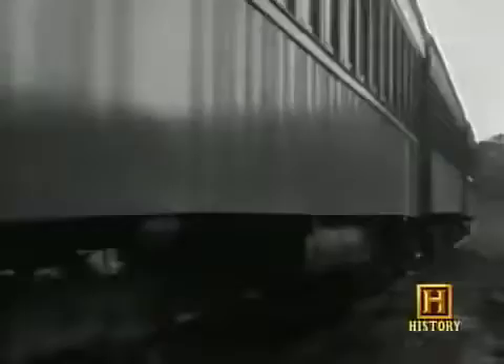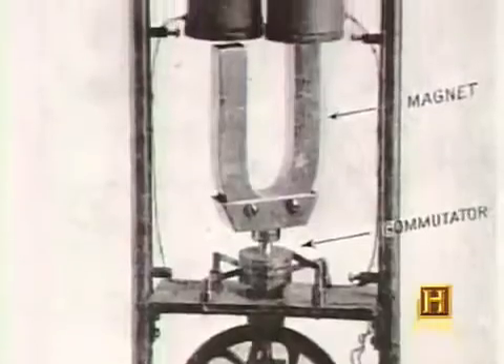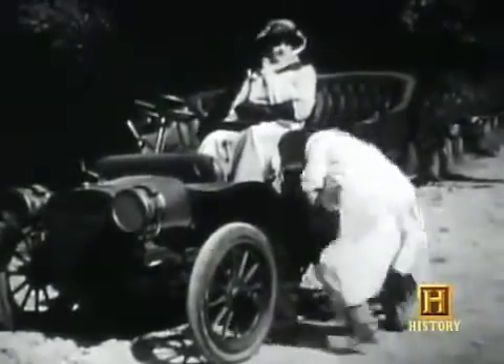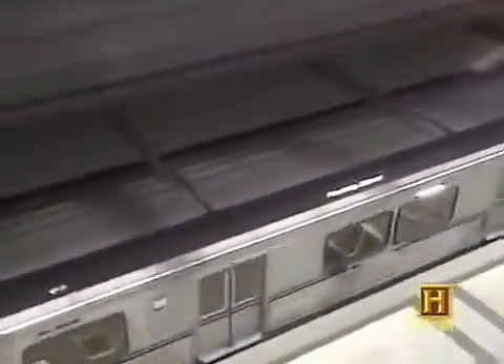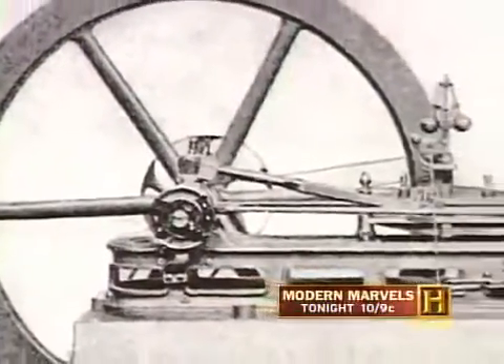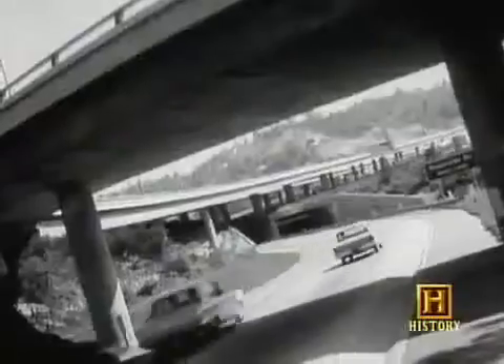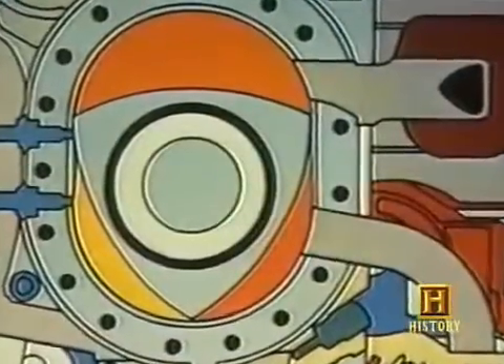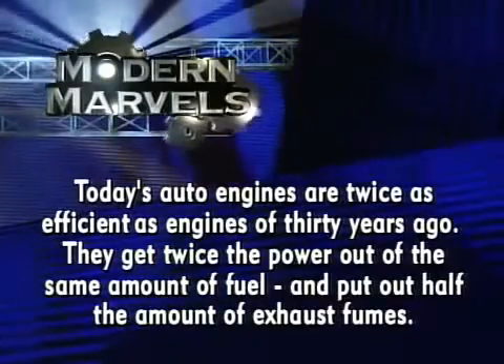Engines Modern Marvels english documentary Part 2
Since its debut, Modern Marvels has produced over 650 one-hour episodes covering various topics involving (to list a few) science, technology, electronics, mechanics, engineering, architecture, industry, mass production, manufacturing, and agriculture.